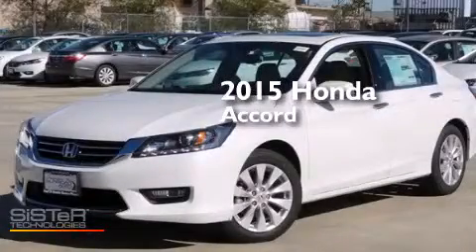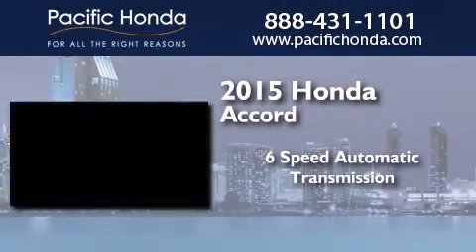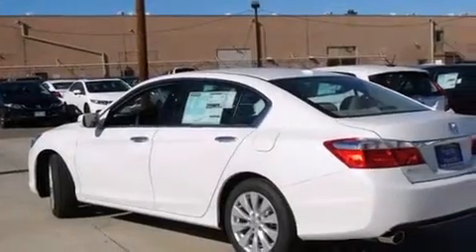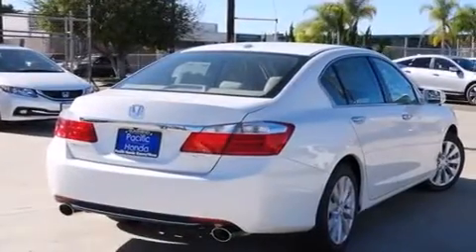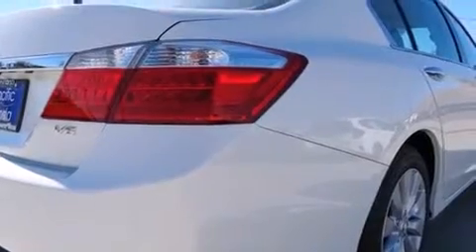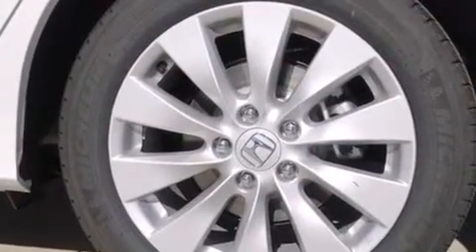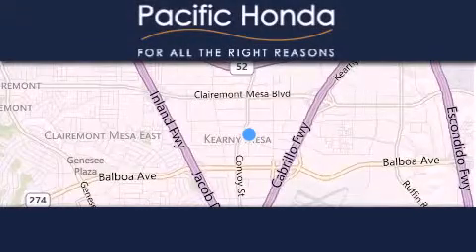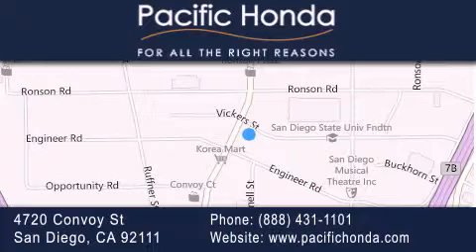2015 Honda Accord San Diego CA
We have been honored to serve the San Diego CA area , we promise that your experience at our dealership will exceed your expectations ! Year : 2015 Make : Honda Model : Accord Engine : 3.5L V6 Trans . : Automatic 6-Speed Exterior : White Orchid Pearl Miles : 11 Interior : Iv Stock : 150721 Pacific Honda 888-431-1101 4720 Convoy Street San Diego , CA 92111